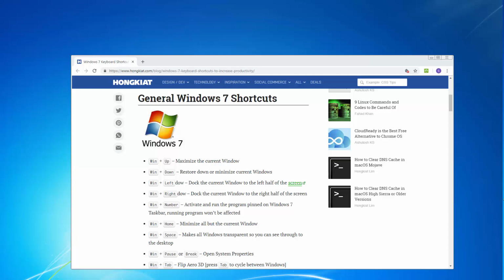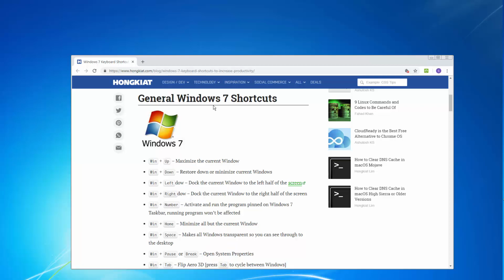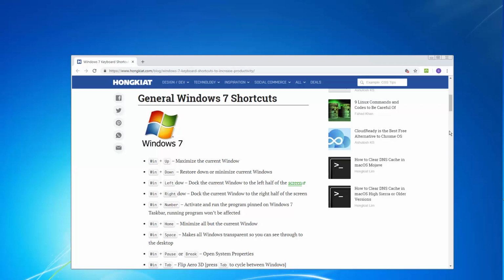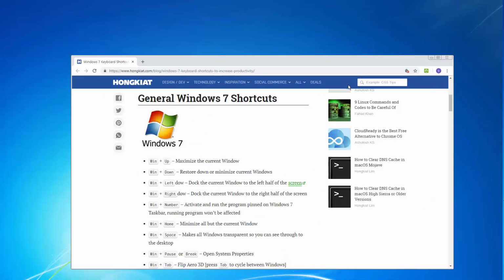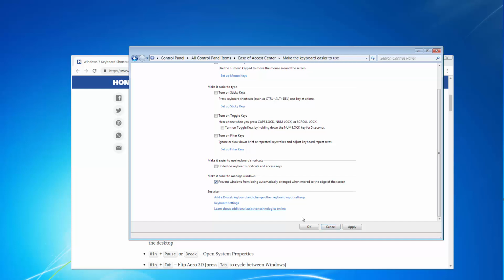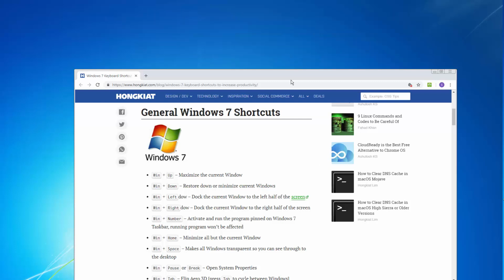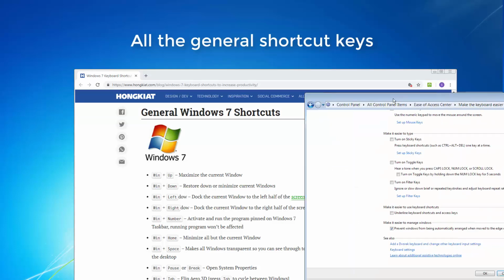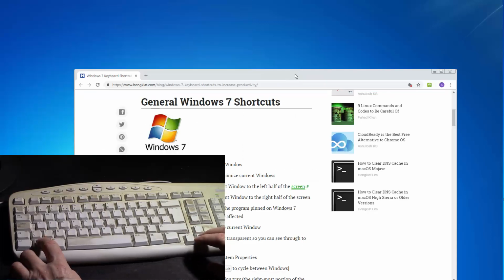Windows 7 general shortcut keys not working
If in Windows 7 your general shortcut keys - those for managing windows - are not working, this may be how to fix it.